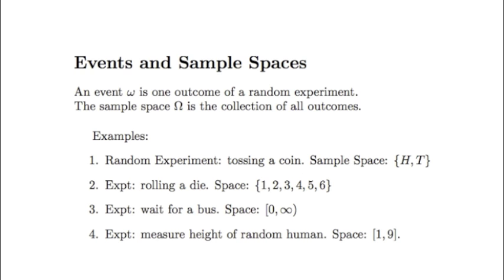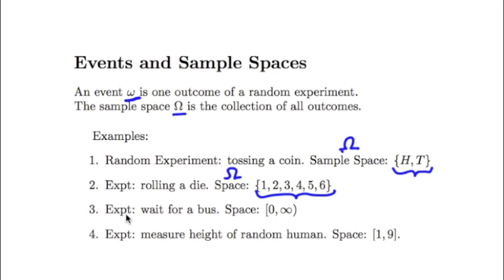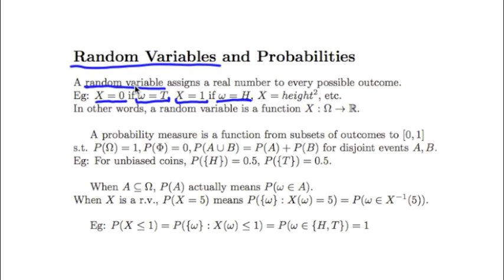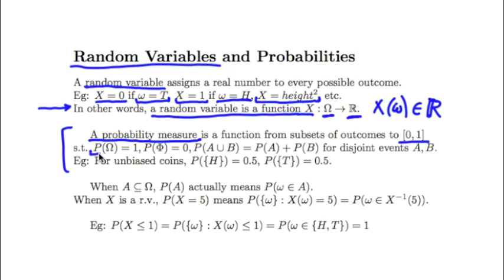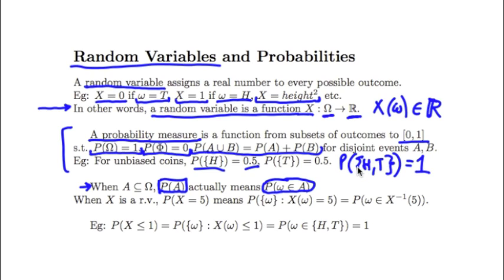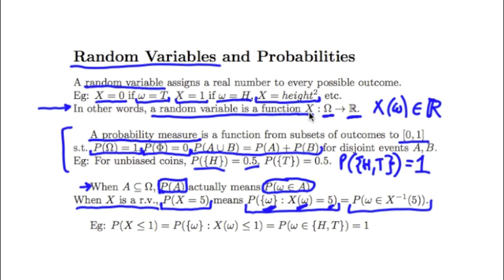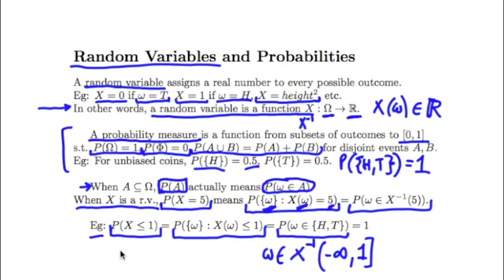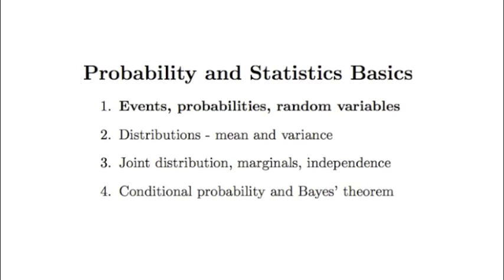PS1 - events, random variables, probabilities